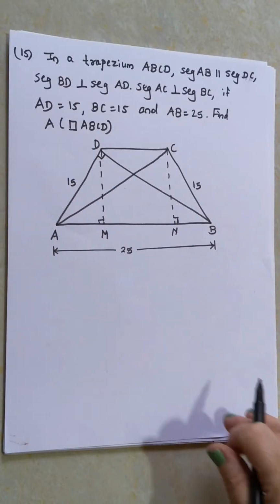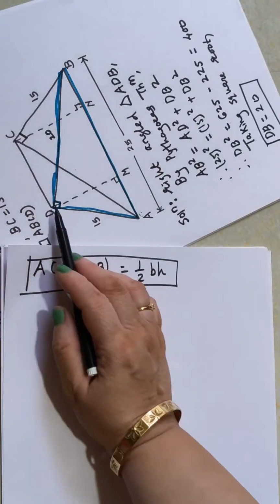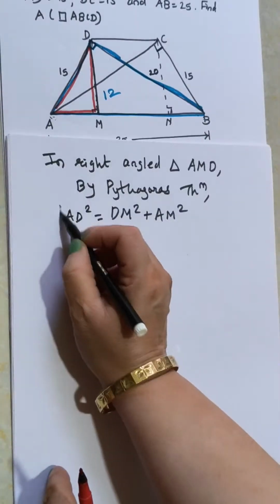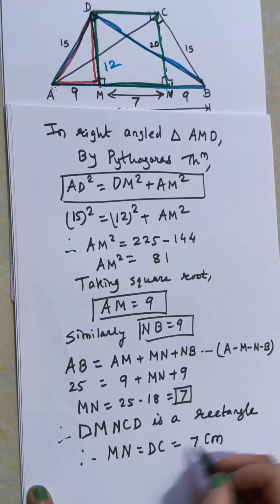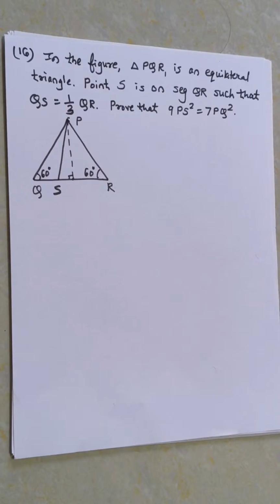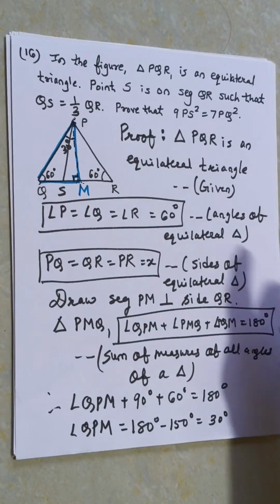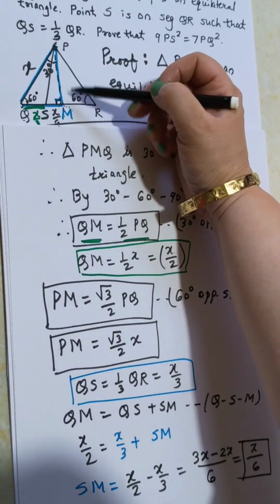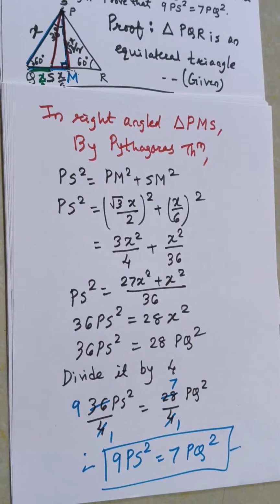class 10 maths 2 chapter 2 Pythagoras theorem|problem set 2|q.15&16🔥 MH Board 🔥